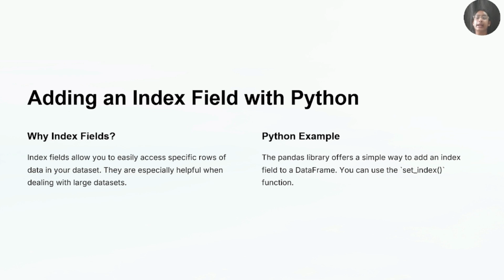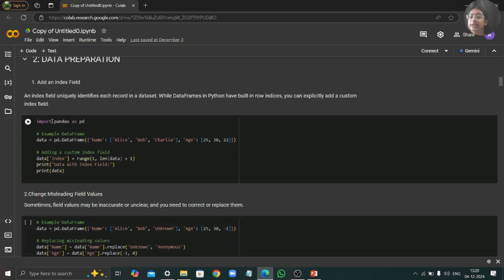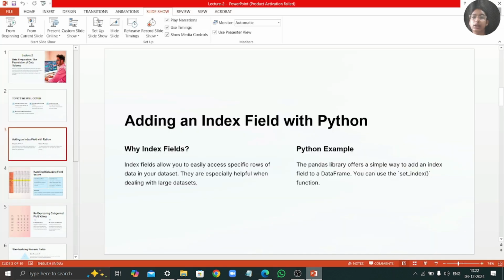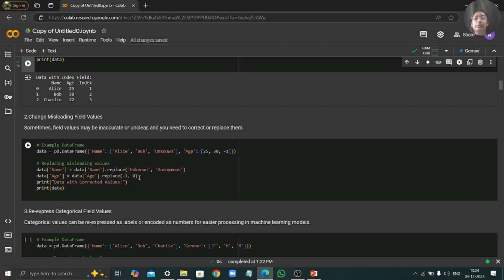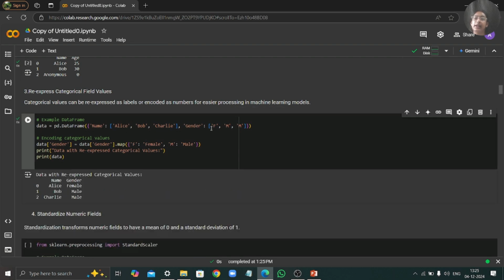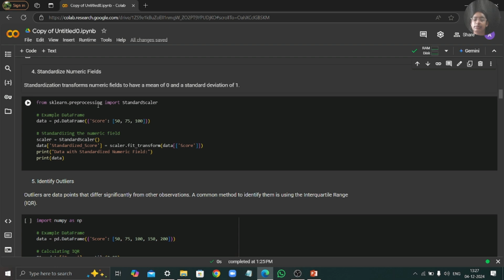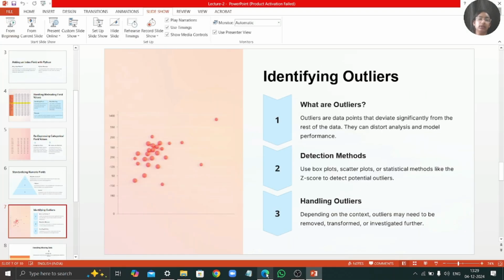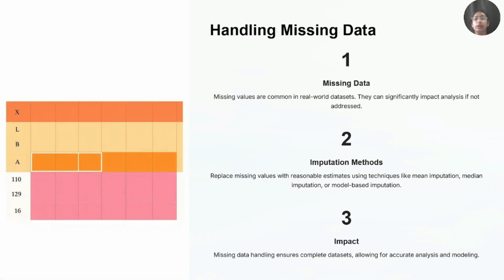#2: DATA PREPARATION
Unlock the secrets of data preparation, the first crucial step in any data analysis or machine learning project! In this video, we’ll walk you through:

What is data preparation?
The importance of clean and organized data.
Key steps: Data collection, cleaning, transformation, and validation.
Tips for handling missing values, outliers, and inconsistent formats.
Real-world examples and tools to streamline your workflow.
Whether you're a beginner or looking to enhance your skills, this video provides the foundation you need to prepare your data for success.

📊 Get ready to turn raw data into insights!